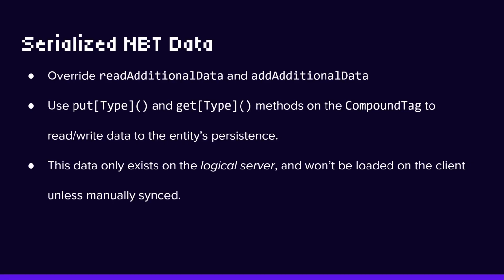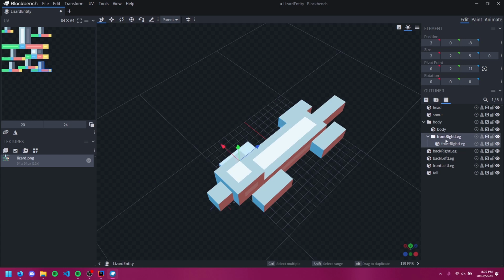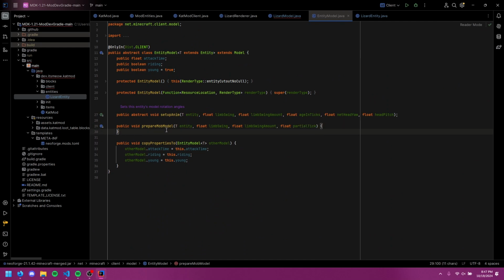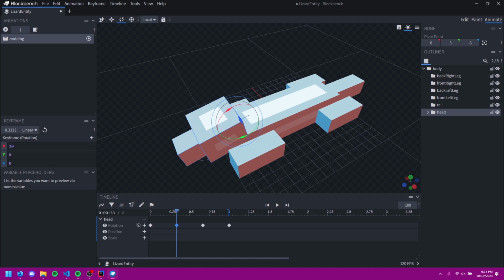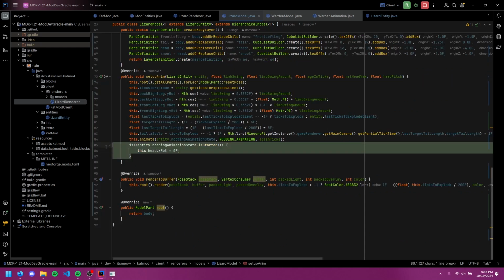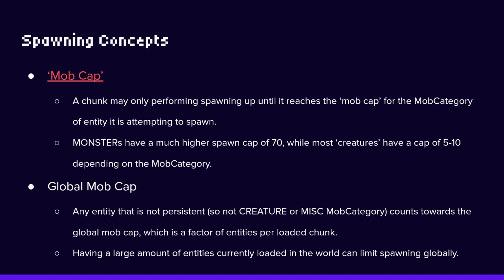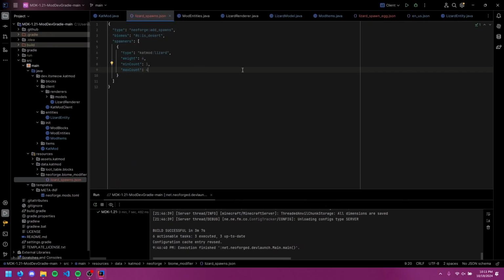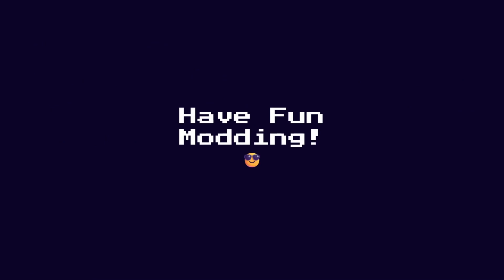Minecraft Modding: Entity Animation & Spawning ("University" Lesson #5)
This NeoForge 1.21.1 lecture and workshop focuses on Entity Animations, Entity Natural Spawning, Entity Spawn Eggs, Entity Path Navigators, and Entity Move Helpers.

Part 5 of my series teaching Minecraft modding at my university. Presented with a strong focus on how it works and how to figure things out yourself rather than just following a tutorial.

Lesson Source Code (check commit history for older versions of the code)

Chapters
00:00:00 Introduction
00:00:19 Entity Data Review
00:02:16 Entity Animations Overview
00:04:06 Math Animations - Overview
00:05:10 Math Animations - Sine Waves
00:05:30 Math Animations - limbSwing Explained
00:06:23 Math Animations - Vanilla Example
00:07:37 Math Animations - limbSwing BTS
00:08:42 Math Animations - Linear Interpolation
00:09:57 Math Animations - Lerp and partialTicks
00:12:47 Math Animations - Pose Leaks
00:14:48 Demo - Math Animation
00:15:45 Demo - Blockbench Bones / Groups
00:22:00 Demo - Legs Math Animation
00:24:37 Demo - Testing Legs Animation
00:25:45 Demo - Lerped Growing Tail Animation
00:37:30 Demo - Testing Lerped Growing Tail Animation
00:38:18 Demo - Non-Lerped Growing Tail Animation
00:40:40 Demo - Re-Lerped Slow Growing Tail Animation
00:41:46 Keyframe Animations - Overview
00:44:42 Keyframe Animations - Warden Example
00:46:02 Keyframe Animations - Blockbench
00:46:40 Demo - Blockbench Keyframe Animation
00:50:10 Demo - Keyframe Animation Code
00:56:18 Demo - Testing Keyframe Animation
00:57:10 Demo - Fixing Keyframe Animation
01:04:40 Demo - Fixing Animation Pose Leak
01:05:40 Demo - Working Keyframe Animation
01:06:56 Spawn Eggs
01:09:42 Demo - Spawn Egg
01:17:41 Natural Spawning - Types
01:20:00 Natural Spawning - Mob Categories
01:21:00 Natural Spawning - Mob Caps
01:22:39 Natural Spawning - Weight and Pack Size
01:23:40 Natural Spawning - Spawn Costs
01:24:10 Natural Spawning - Registration
01:25:45 Natural Spawning - Spawn Placement
01:27:33 Natural Spawning - Spawn Placement Type
01:28:41 Natural Spawning - Spawn Heightmap Type
01:30:11 Natural Spawning - Spawn Conditions/Predicates
01:32:20 Natural Spawning - Spawn Placement Registration
01:33:03 Demo - Natural Spawning
01:42:31 Demo - Natural Spawning Testing / Fixes
01:50:07 Path Navigators
01:52:30 Movement Helpers
01:53:53 Conclusion